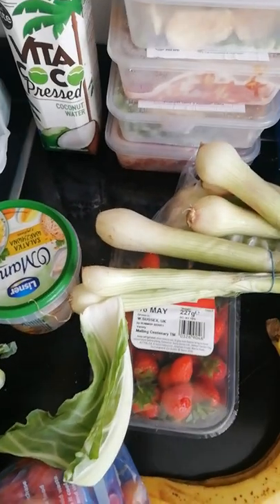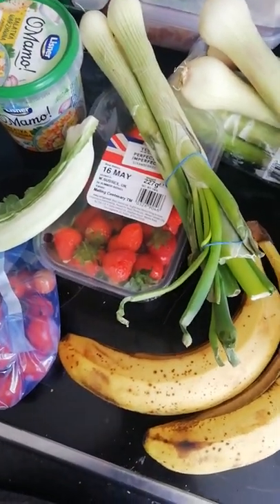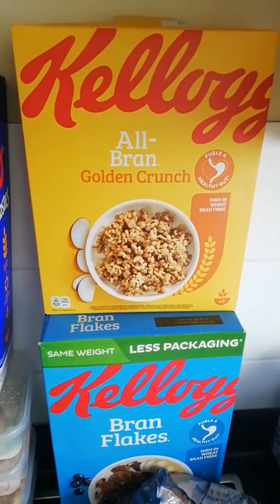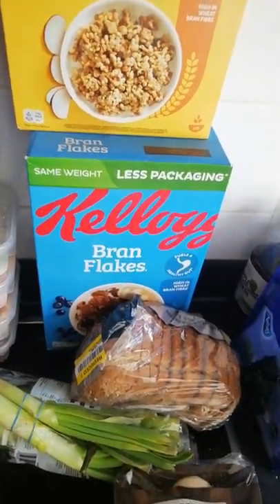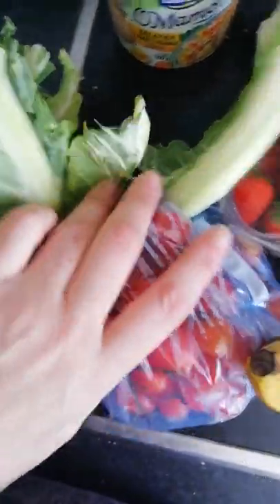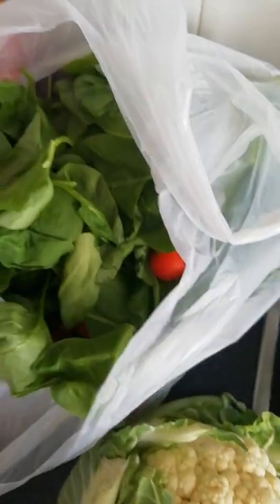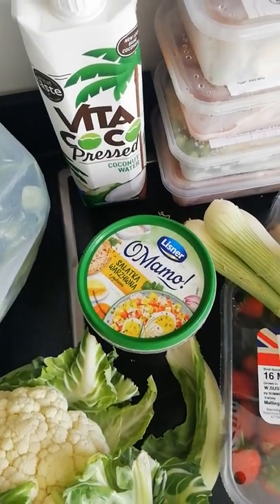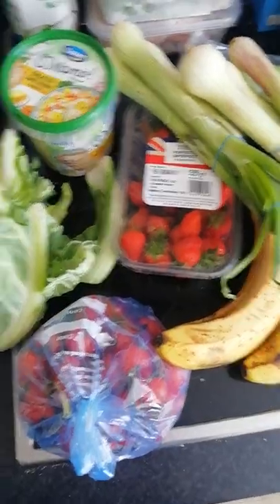food haul from community group may 2022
food from community group